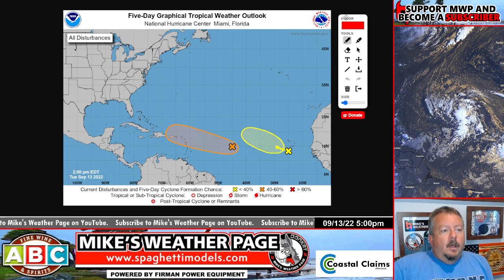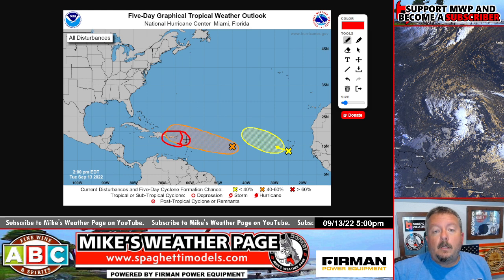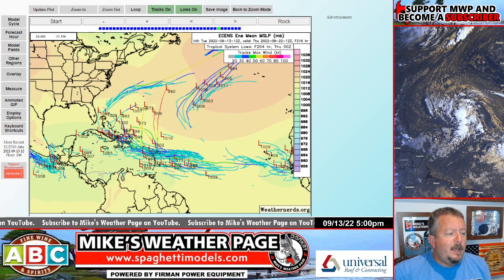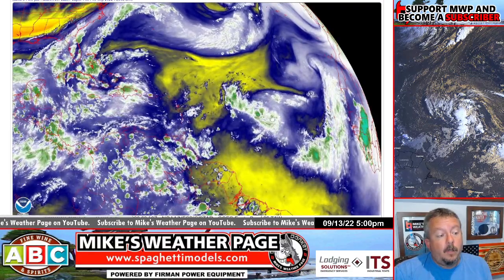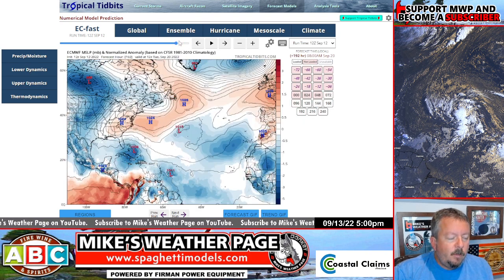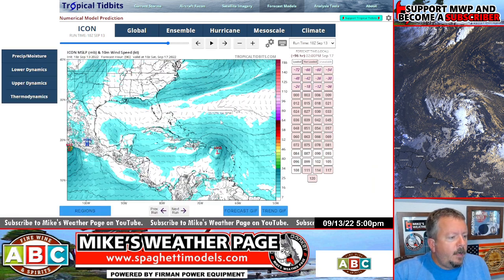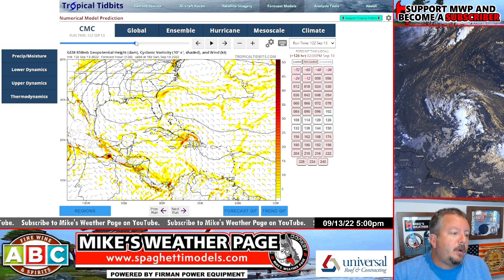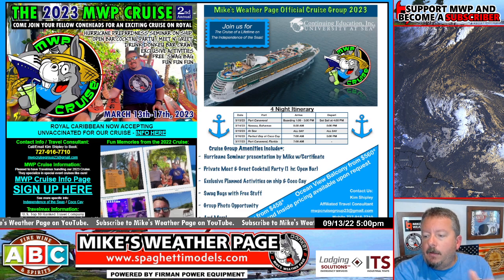Invest 96 heading towards the Caribbean to watch.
NHC marking Invest 96 at 40% chance today. Many models pointing WNW. Some development possible into next week. CMC showing Gulf. EURO bouncing around.